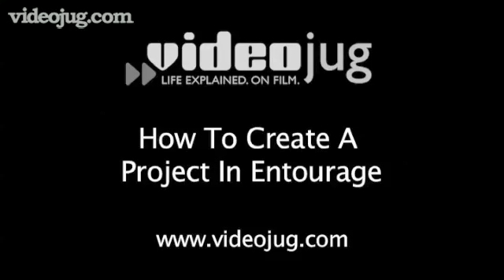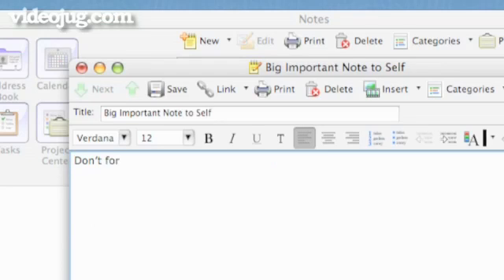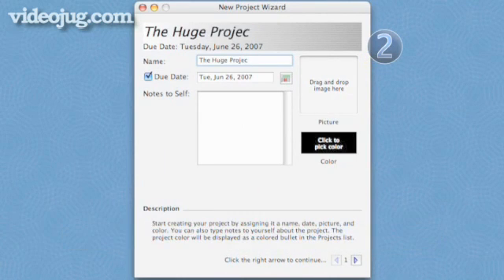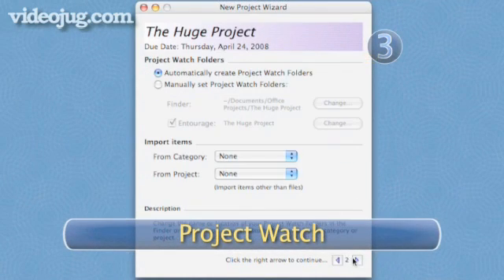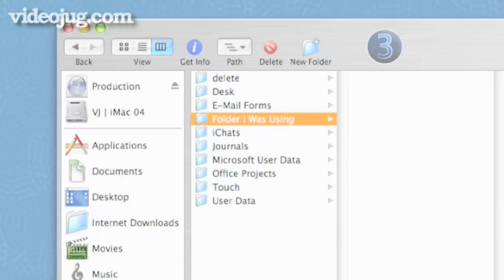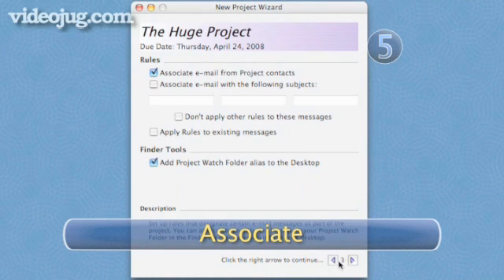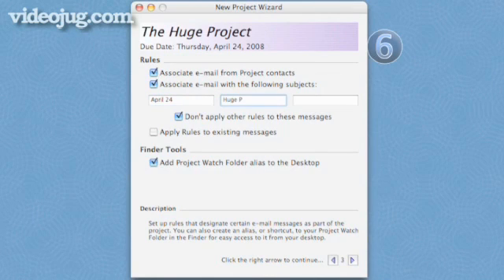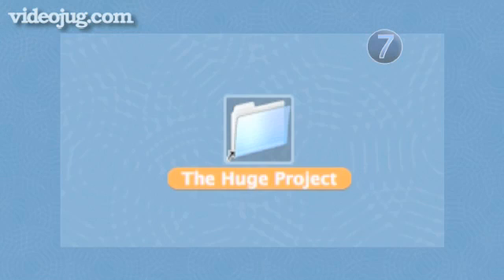How To Create A Project In Entourage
If you have a new project and you're using Entourage for your e-mail, you can use the same program to keep the e-mails, notes, documents and schedule associated with that project into one place. VideoJug will show you how best to create a project in Entourage.